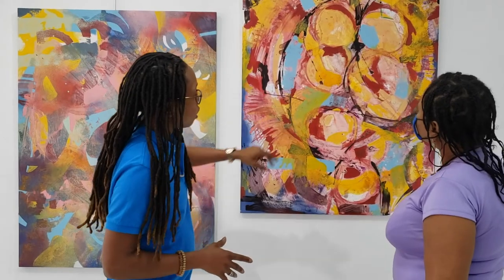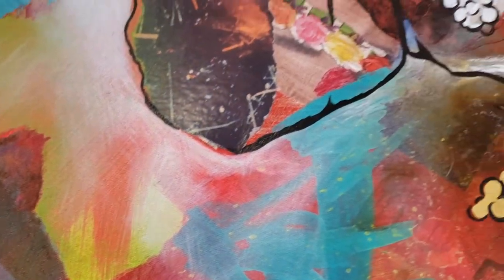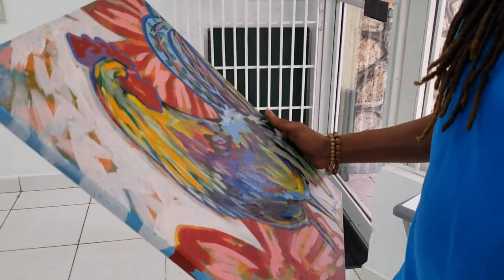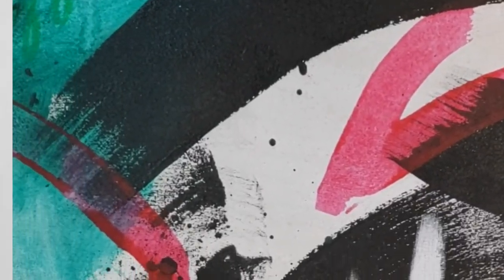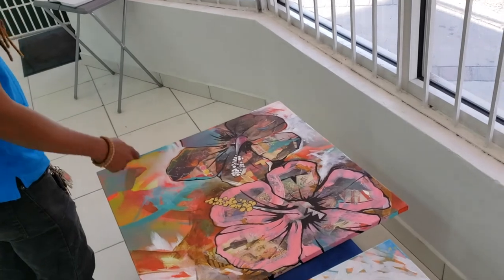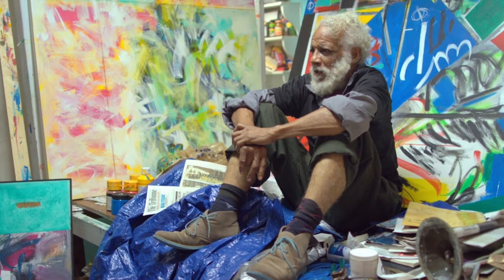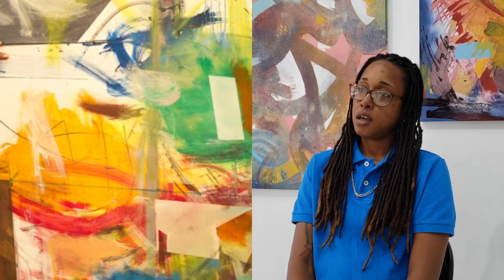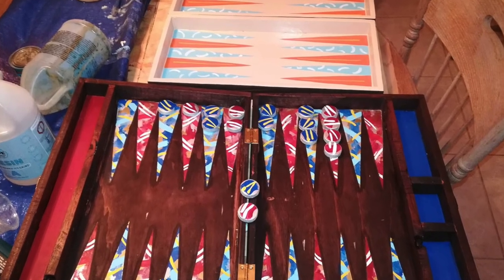Deime Ubani - "No plant chooses where they want to grow"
"Beer for Breakfast" a solo exhibition by Deimé Ubani
Sixty 2 Sixty Art Gallery - Bay Street
Opening - 2nd July 2021 - 5pm - 8:30pm
Deimé Ubani (b. 1988, she/her) is an abstract artist and entrepreneur born in Nassau, Bahamas. Being of Bahamian, Barbadian and Nigerian descent, her art is primarily influenced by her vibrant heritage with an interest in capturing personal memories, generational legacy and her colorful culture.
Raised by a lineage of creatives, Deimé’s interest in the arts was encouraged by close family members. Her grandmother, being a beautician by trade, was also a ceramist who enjoyed knitting large quilts for family members. Her grandmother’s walls were decorated with past generations of artwork in varying forms. From her early years, Deimé would be drawn to abstract art - discovering how colours could be used to evoke specific feelings and emotions.
After completing high school, Deimé attended The College of The Bahamas (now The University of The Bahamas), obtaining an Associates degree in Art in 2009. It was then when she began to delve more into abstraction through her business Ubani Artworks. Her practice often involves acrylic, oil paint and collaging - prioritising balance in her use of color, textures and shapes. Deimé also adds functional art to her resume through her home decor brand Big Wood Bahamas. Thus far, Deimé’s work has been featured by The D’Aguilar Art Foundation, The Central Bank of The Bahamas, The Salus Project, The National Art Gallery of The Bahamas and the SeeMe Art Takes Times Square art show (2013). In 2014, her art pieces were selected for the interior design of Baha Mar Resorts. Deimé still resides in her hometown, Nassau, where she constantly draws inspiration from past and present.
Her work can be accessed via Ubani Artworks on social media or deimeubaniart.com.

Interviewer - June Collie